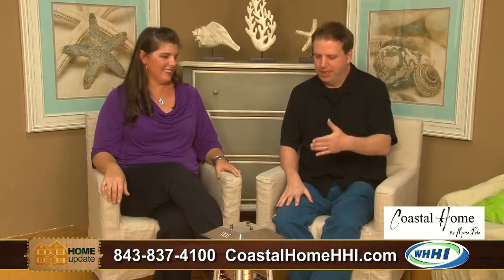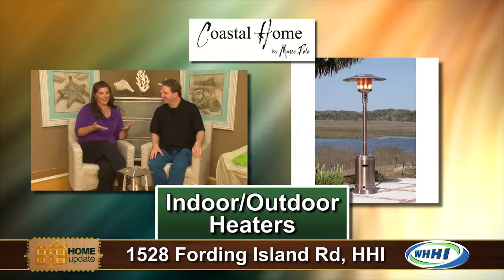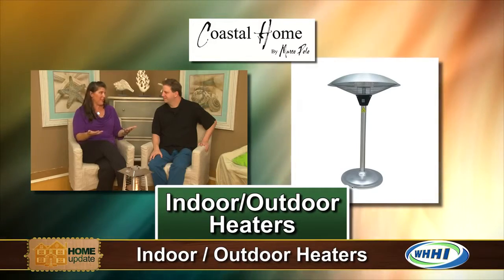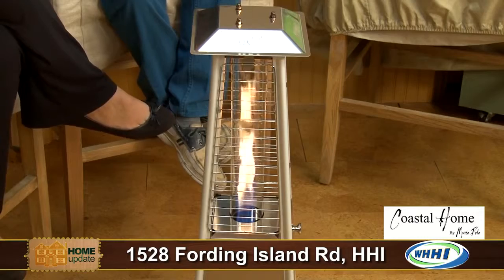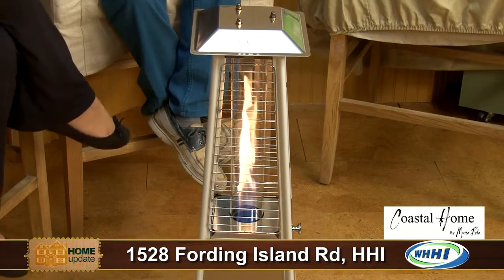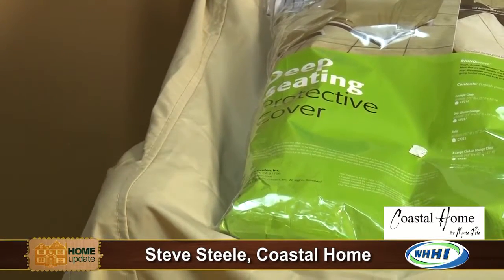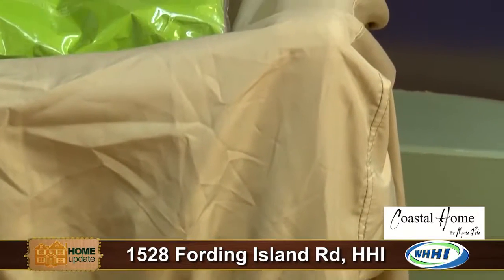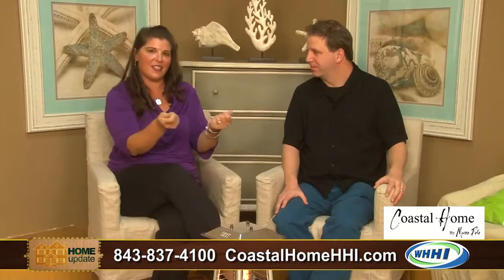HOME UPDATE Coastal Home 11 5 2014 Patio Heaters